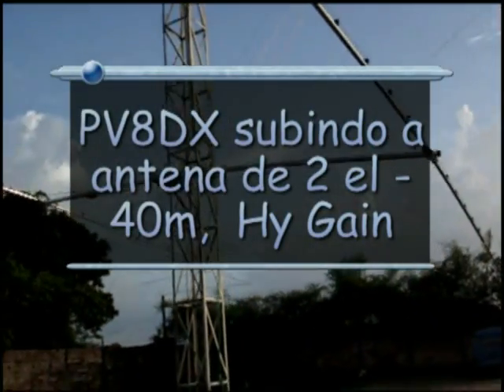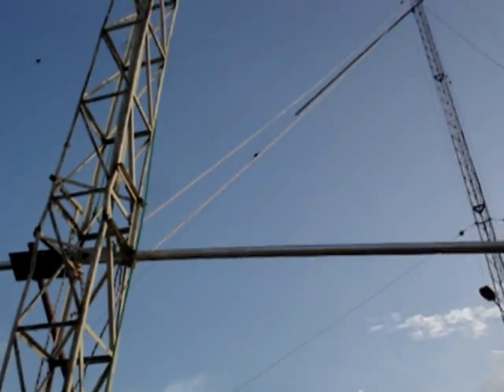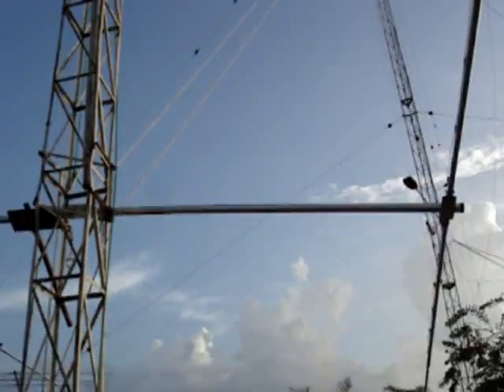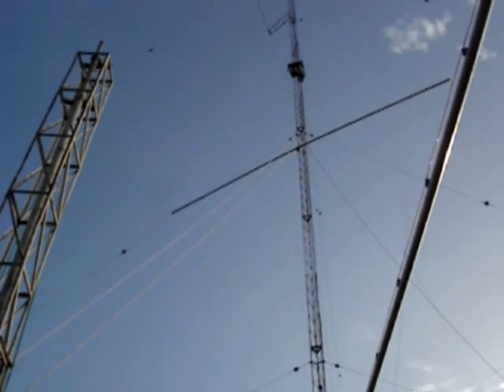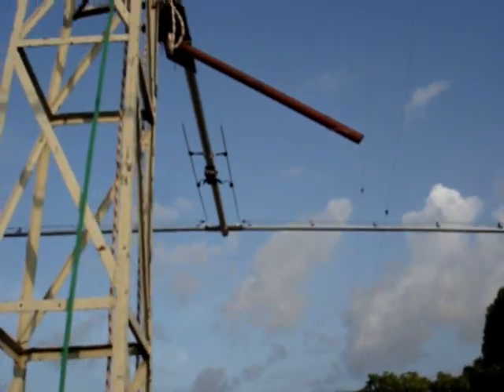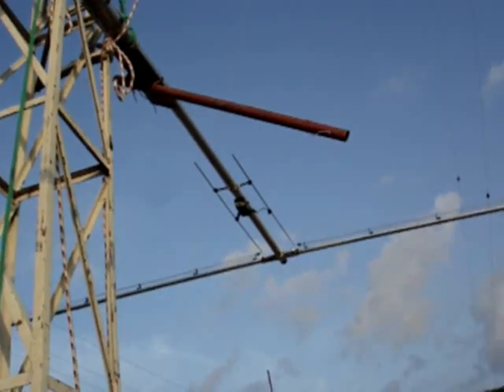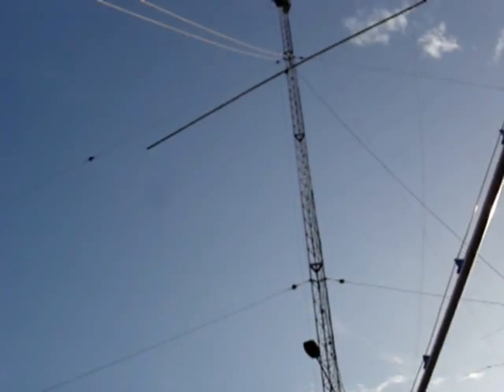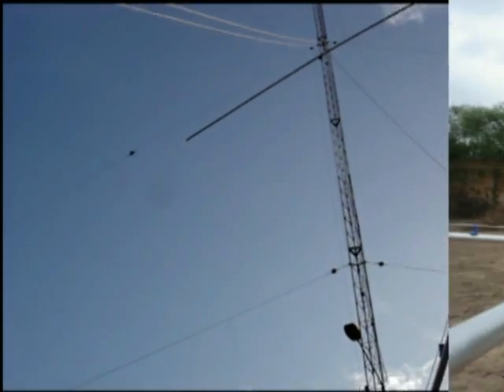PV8DX - Antenna Hy Gain - 2 el, 40m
Antena de 2 el para 40m sem bobinas. EspaÃ§amento curto.